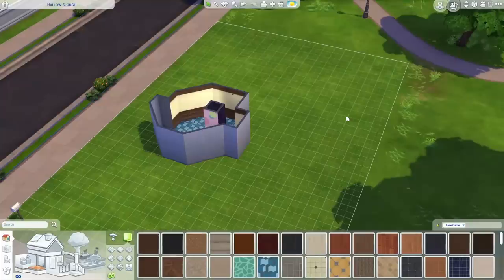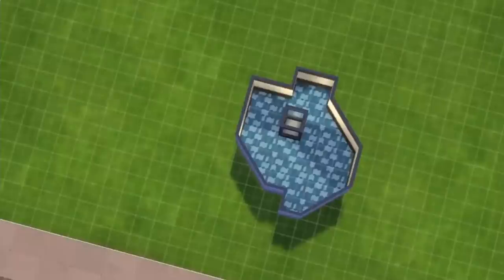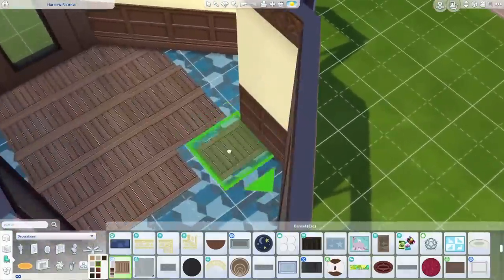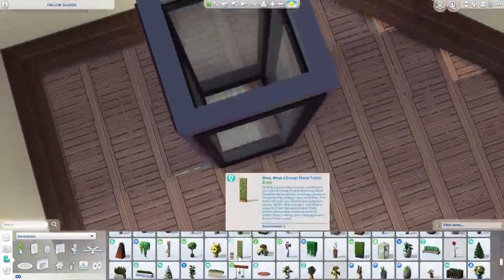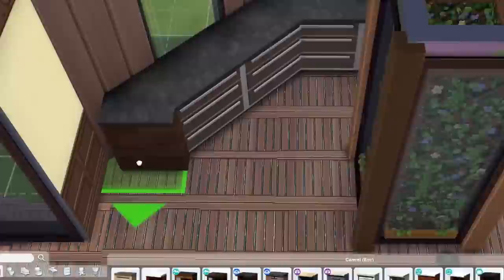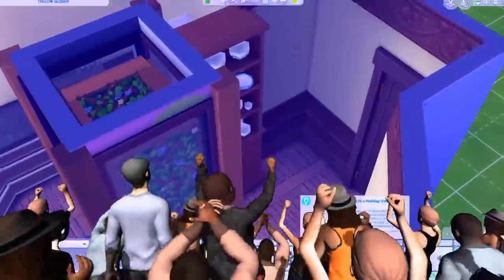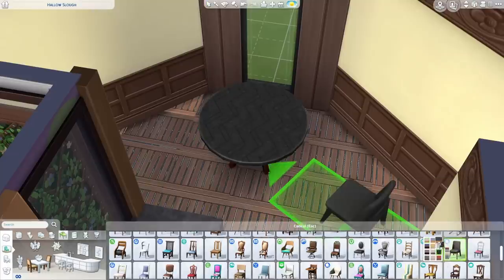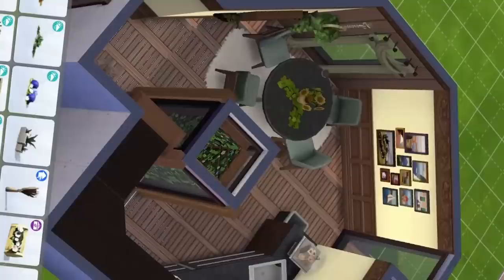The UGLY ROOM CHALLENGE Destroyed My Life (jk i don't have one)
Do you think you can do better than me in this Sims 4 Build / Buy Challenge? I think. so actually. I actually think you can.